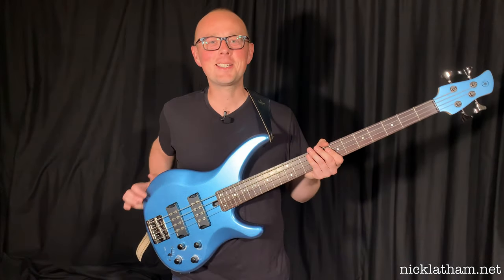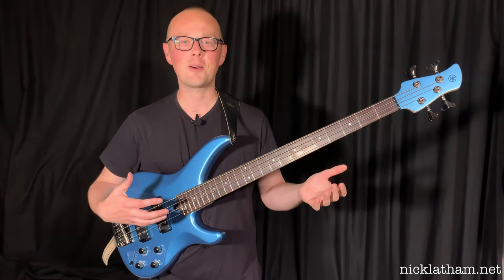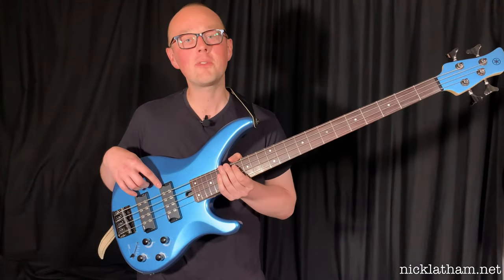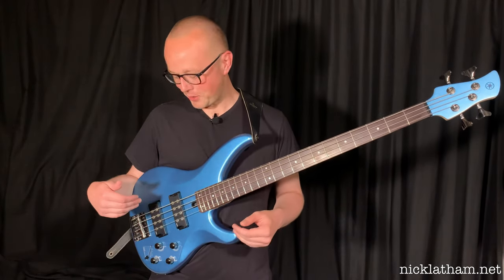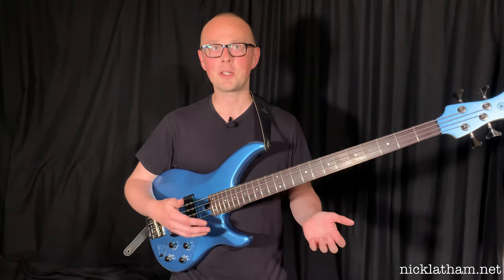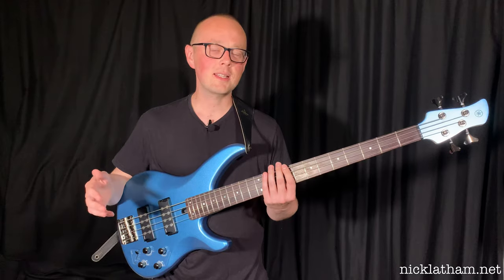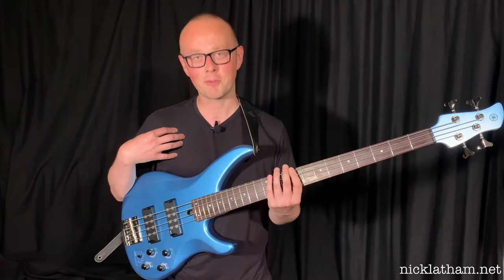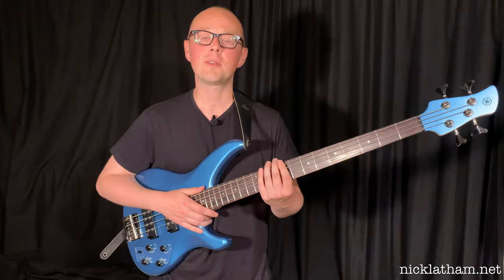Professional Quality Bass WITHOUT The Scary Price Tag - Yamaha TRBX304 Demo/Review - Nick Latham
'NICKO_1' - my debut album - OUT NOW!

GEAR:
Bass: Yamaha TRBX505
Amp: Markbass Little Mark III (DI'd into interface)
Shot on iPhone XR with a cheapo mic plugged into it.